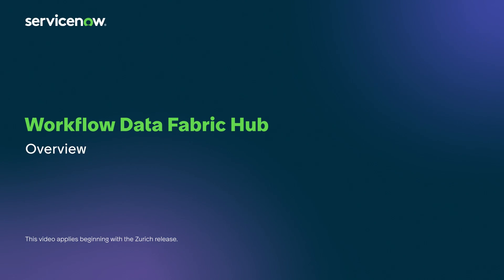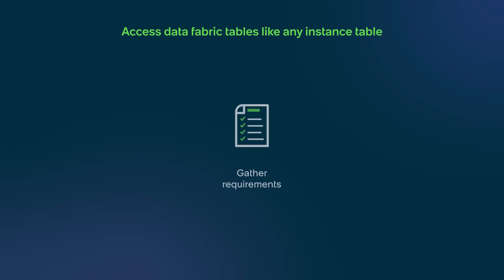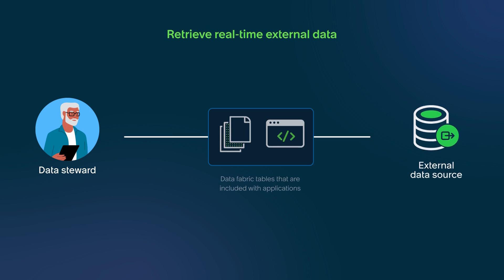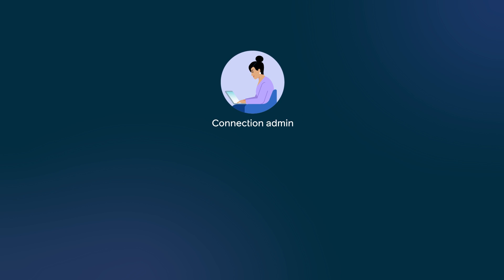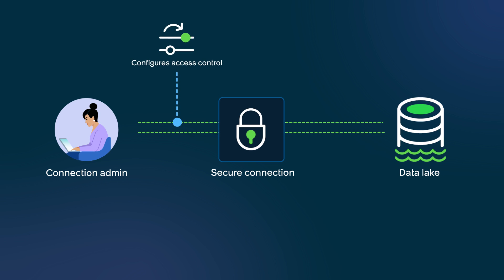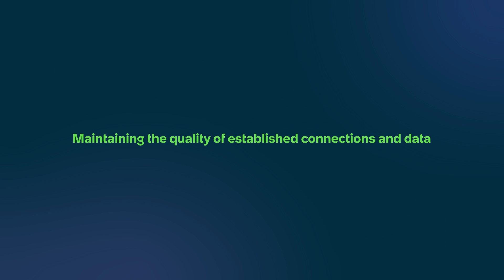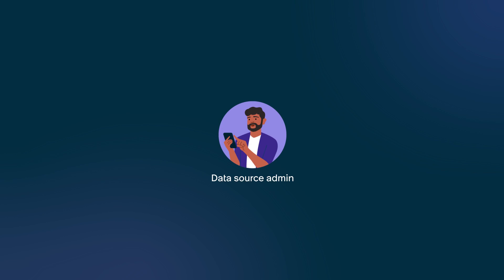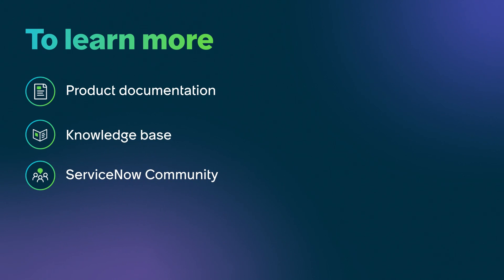Workflow Data Hub Fabric | Overview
Use Workflow Data Fabric Hub to connect to external data sources and retrieve data to power AI agents and enrich workflows on the ServiceNow AI Platform. In this video we’ll review its advantages, and describe how to establish connections, create data fabric tables, and maintain the quality of established connections and data.

Chapters:
00:09 Workflow Data Fabric Hub advantages
01:05 Establishing connections and creating data fabric tables
02:09 Maintaining the quality of established connections and data

This video was recorded in the Zurich release.